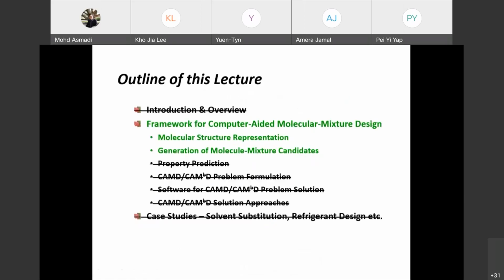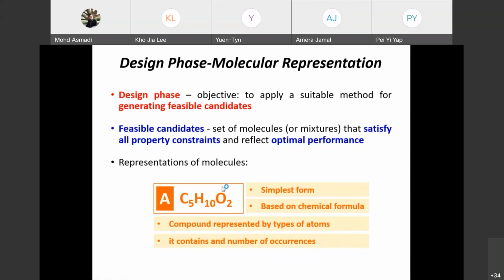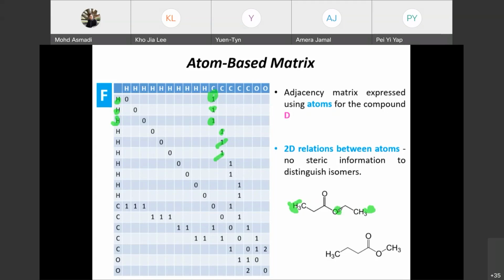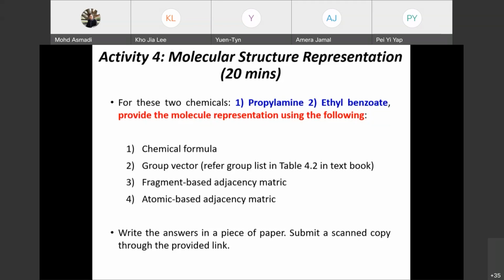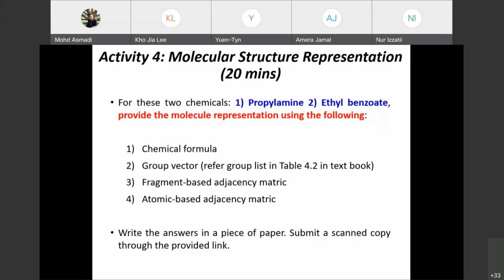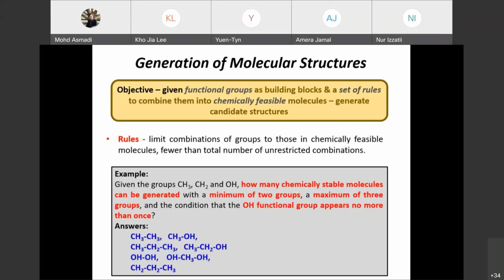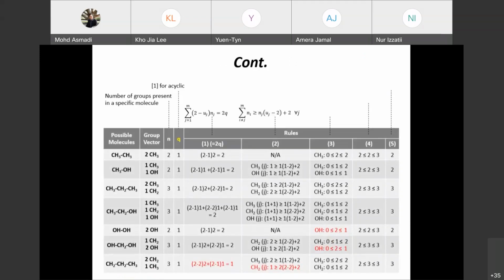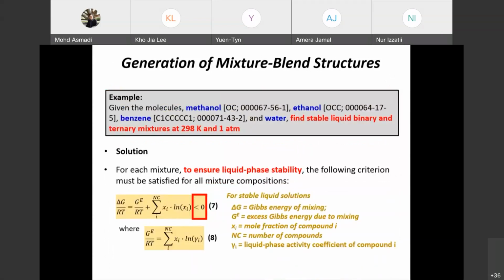SKTK4143 Chapter 4_Part 03